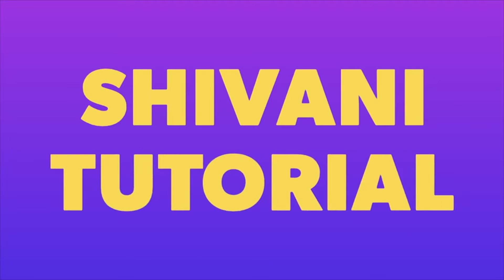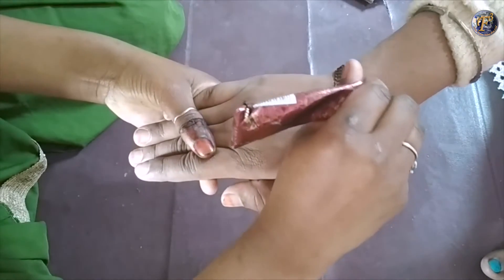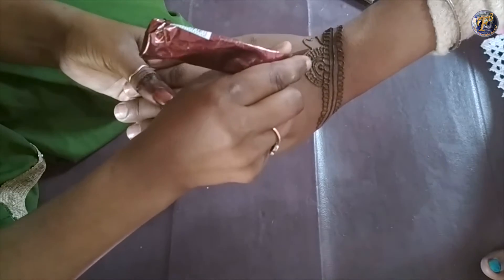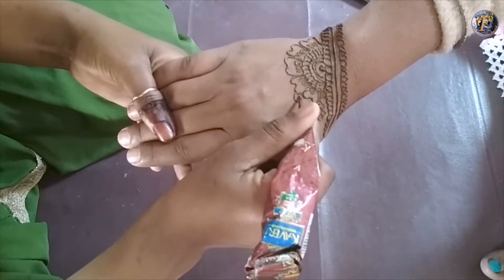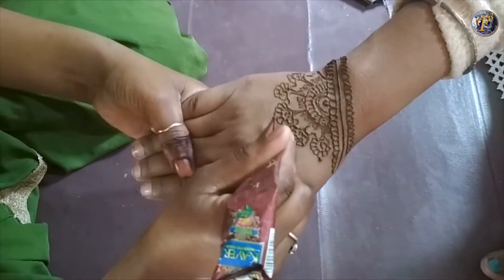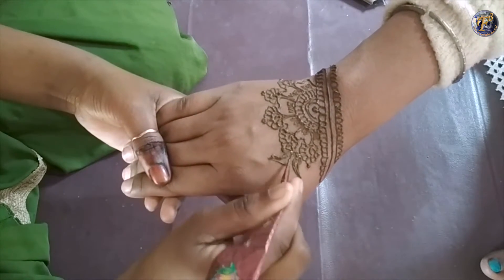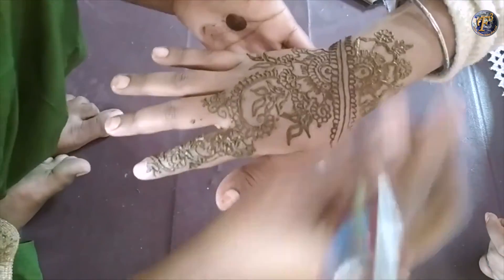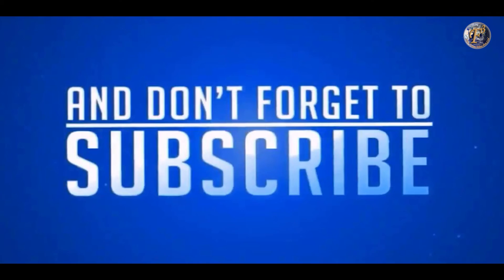Latest Mehndi Design For Back Hand | Easy & Beautiful Backhand Mehndi Design | Shivani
Learn To Make Very Easy & Beautiful Latest Mehndi Design For Back Hand

𝐁𝐑𝐈𝐇𝐀𝐃 𝐀𝐆𝐈𝐂𝐈𝐃 𝐀𝐘𝐔𝐑𝐕𝐄𝐃𝐈𝐂 𝐓𝐀𝐁𝐋𝐄𝐓𝐒 𝐅𝐎𝐑 𝐀𝐂𝐈𝐃𝐈𝐓𝐘, 𝐔𝐋𝐂𝐄𝐑, 𝐂𝐇𝐎𝐋𝐈𝐓𝐈𝐒 𝐀𝐍𝐃 𝐒𝐓𝐎𝐌𝐀𝐂𝐇 𝐃𝐈𝐒𝐎𝐑𝐃𝐄𝐑𝐒

𝐊𝐄𝐒𝐇𝐒𝐔𝐃𝐇𝐀 𝐀𝐘𝐔𝐑𝐕𝐄𝐃𝐈𝐂 𝐒𝐂𝐀𝐋𝐏 𝐀𝐍𝐃 𝐌𝐄𝐃𝐈𝐂𝐈𝐍𝐀𝐋 𝐇𝐀𝐈𝐑 𝐎𝐈𝐋 𝐅𝐎𝐑 𝐇𝐀𝐈𝐑 𝐅𝐀𝐋𝐋, 𝐆𝐑𝐄𝐘 𝐇𝐀𝐈𝐑, 𝐃𝐀𝐍𝐃𝐑𝐔𝐅𝐅

𝐁𝐑𝐈𝐇𝐀𝐃 𝐀𝐑𝐓𝐈𝐕 𝐀𝐘𝐔𝐑𝐕𝐄𝐃𝐈𝐂 𝐉𝐎𝐈𝐍𝐓 𝐏𝐀𝐈𝐍 𝐎𝐈𝐋 𝐅𝐎𝐑 𝐀𝐑𝐓𝐇𝐑𝐈𝐓𝐈𝐒, 𝐌𝐔𝐒𝐂𝐔𝐋𝐀𝐑 𝐏𝐀𝐈𝐍 𝐄𝐓𝐂

𝐆𝐋𝐔𝐑𝐎𝐁𝐈𝐄𝐓 𝐋𝐈𝐐𝐔𝐈𝐃 𝐀𝐘𝐔𝐑𝐕𝐄𝐃𝐈𝐂 𝐃𝐈𝐀𝐁𝐄𝐓𝐄𝐒 𝐌𝐄𝐃𝐈𝐂𝐈𝐍𝐄 𝐒𝐔𝐏𝐏𝐑𝐄𝐒𝐒 𝐀𝐋𝐋 𝐓𝐇𝐄 𝐒𝐈𝐃𝐄 𝐄𝐅𝐅𝐄𝐂𝐓𝐒 𝐎𝐅 𝐃𝐈𝐀𝐁𝐄𝐓𝐄𝐒

𝐁𝐑𝐈𝐇𝐀𝐃 𝐀𝐑𝐒𝐎𝐑𝐈𝐂𝐓 𝐀𝐘𝐔𝐑𝐕𝐄𝐃𝐈𝐂 𝐌𝐄𝐃𝐈𝐂𝐈𝐍𝐄 𝐅𝐎𝐑 𝐏𝐈𝐋𝐄𝐒, 𝐅𝐈𝐒𝐒𝐔𝐑𝐄, 𝐅𝐈𝐒𝐓𝐔𝐋𝐀,𝐁𝐋𝐄𝐄𝐃𝐈𝐍𝐆 𝐒𝐖𝐄𝐋𝐋𝐈𝐍𝐆 𝐈𝐍𝐅𝐋𝐀𝐓𝐈𝐎𝐍, 𝐑𝐄𝐋𝐈𝐕𝐄 𝐅𝐑𝐎𝐌 𝐏𝐀𝐈𝐍 𝐀𝐍𝐃 𝐈𝐓𝐂𝐇𝐈𝐍𝐆

𝐀𝐑𝐒𝐇𝐎𝐋𝐀 𝐀𝐘𝐔𝐑𝐕𝐄𝐃𝐈𝐂 𝐏𝐈𝐋𝐄𝐒 𝐌𝐄𝐃𝐈𝐂𝐈𝐍𝐄 𝐀𝐋𝐒𝐎 𝐇𝐄𝐋𝐏𝐒 𝐈𝐍 𝐅𝐈𝐒𝐒𝐔𝐑𝐄, 𝐅𝐈𝐒𝐓𝐔𝐋𝐀, 𝐁𝐋𝐄𝐄𝐃𝐈𝐍𝐆 𝐒𝐖𝐄𝐋𝐋𝐈𝐍𝐆 𝐈𝐍𝐅𝐋𝐀𝐓𝐈𝐎𝐍

𝐁𝐑𝐈𝐇𝐀𝐃 𝐃𝐄𝐔𝐉𝐎𝐈𝐍𝐓𝐄𝐗 𝐀𝐘𝐔𝐑𝐕𝐄𝐃𝐈𝐂 𝐉𝐎𝐈𝐍𝐓 𝐏𝐀𝐈𝐍 𝐎𝐈𝐋 𝐅𝐎𝐑 𝐀𝐑𝐓𝐇𝐑𝐈𝐓𝐈𝐒, 𝐎𝐒𝐓𝐄𝐎𝐏𝐎𝐑𝐎𝐒𝐈𝐒, 𝐋𝐈𝐆𝐀𝐌𝐄𝐍𝐓 𝐓𝐄𝐀𝐑, 𝐒𝐏𝐎𝐍𝐃𝐎𝐋𝐘𝐒𝐈𝐒, 𝐒𝐂𝐈𝐓𝐈𝐂𝐀

Click on the link below to get more than 400 home remedies to cure yourself and your near & dear ones lives naturally and without any side effects by Naturopath Therapist Alankar Shrivastava.

Click on the link below and treat your illnesses and heal yourself with the most effective home remedies, yoga kriyas, acupressure and many more effective ways by Varsha Iyer Therapist & Healer (Yoga, Acupressure, Acupuncture, Sujok Therapy, Magnet Therapy & Water Therapy)

Fitness is just a step away from you. So what are you waiting for, click on the link below and get all the best and most easy to hard core workouts/exercises by our Celebrity Fitness coach Kavita Nalwa